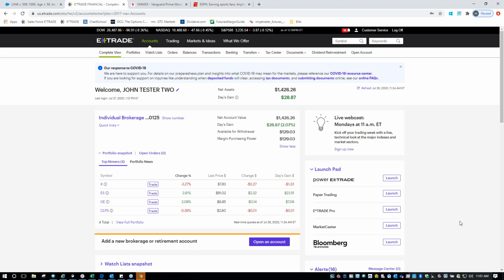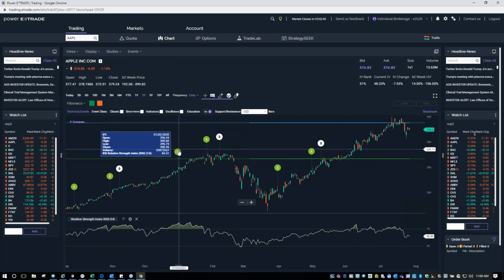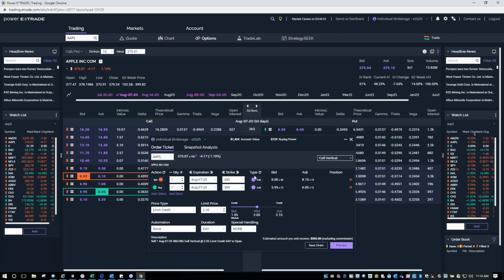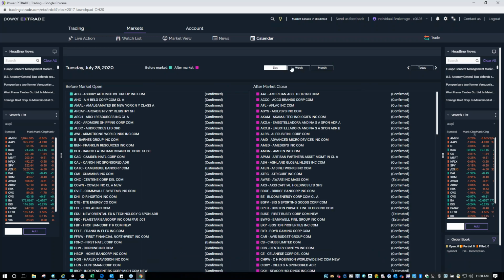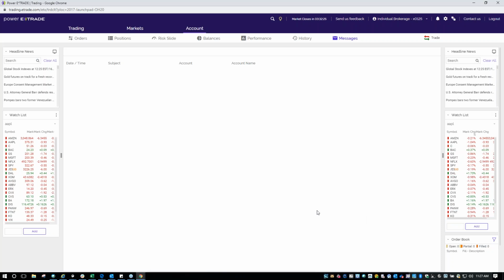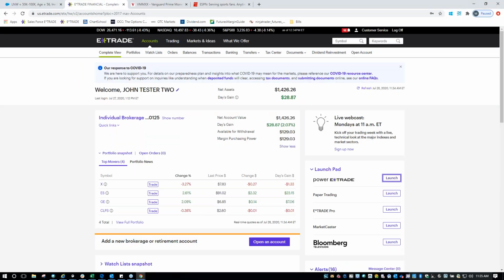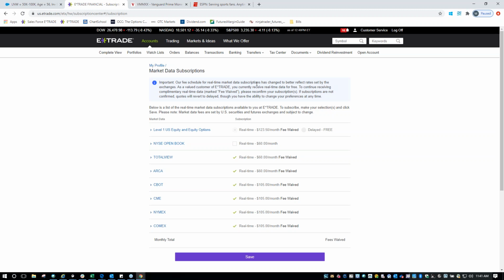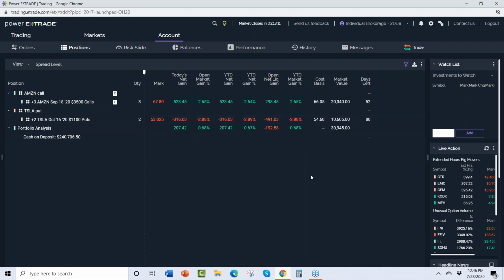Etrade Platfrom Demo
Open your Etrade account here and get the TOPGUN Options discounted rate